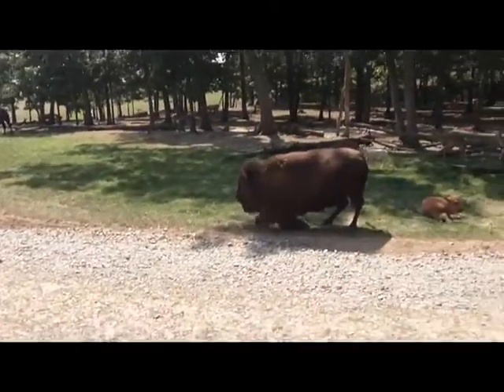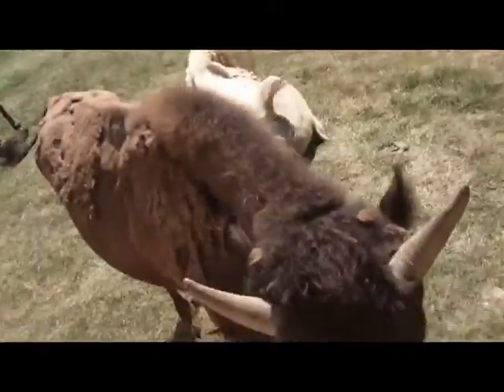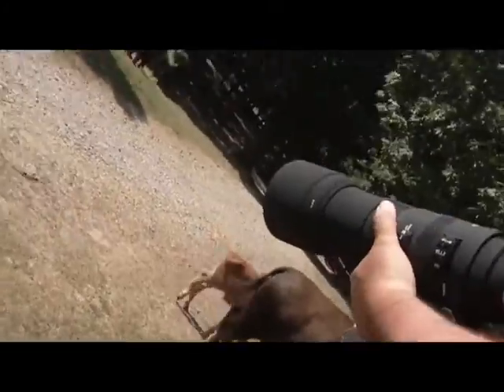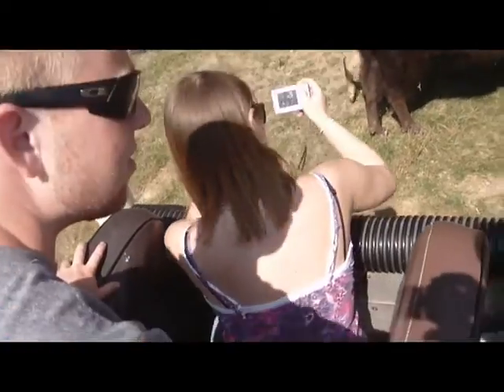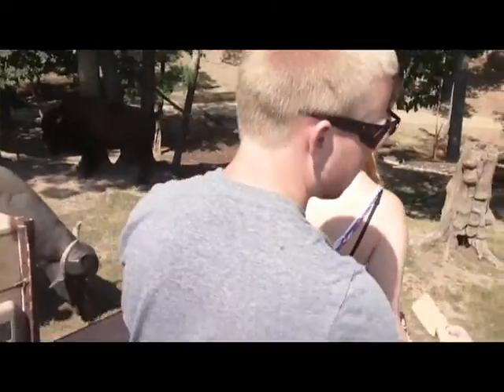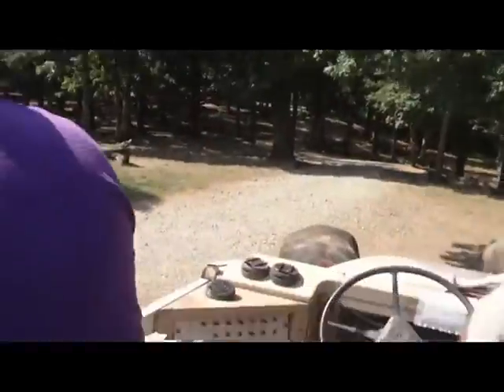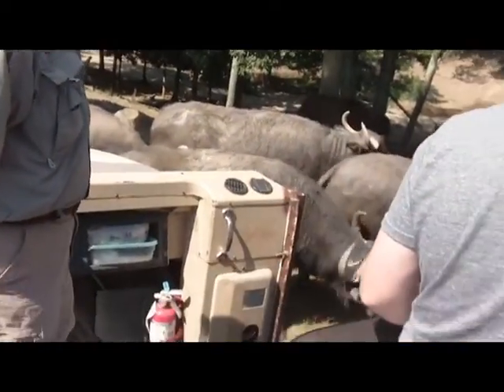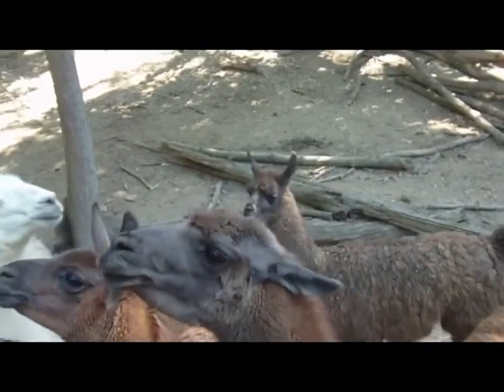anybody got a cracker?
this is part 4 of the sunday trips series
go to part 1 for details

No part 5. Airshow videos will be posted